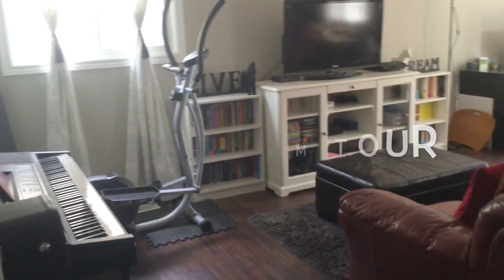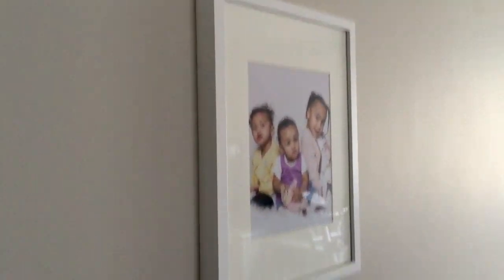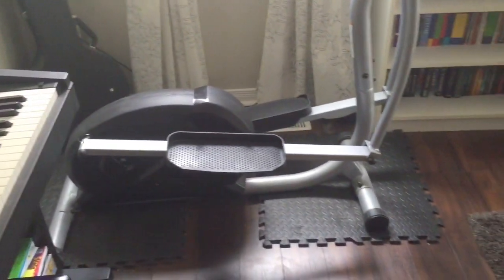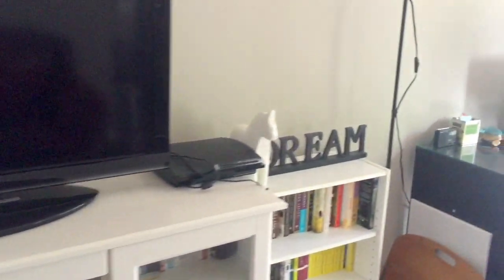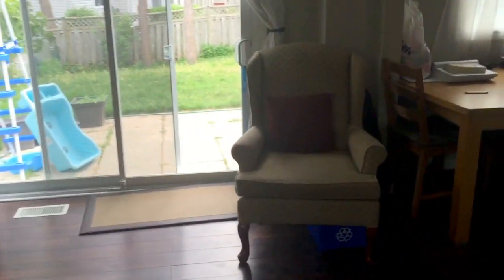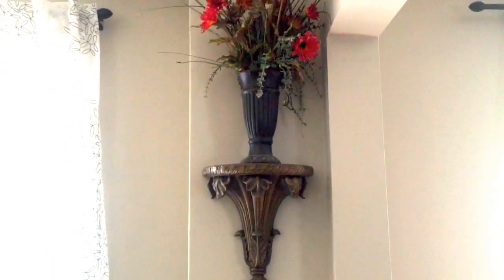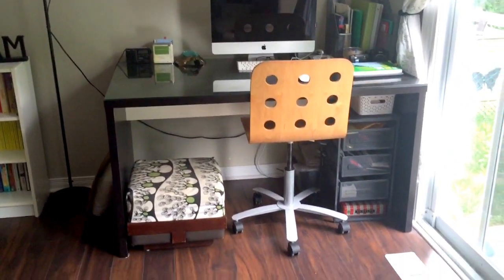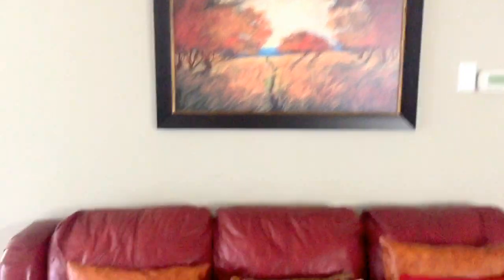Updated Living Room Tour | Our First Home | The Zebra Tribe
~ Sarah & Aaron ~